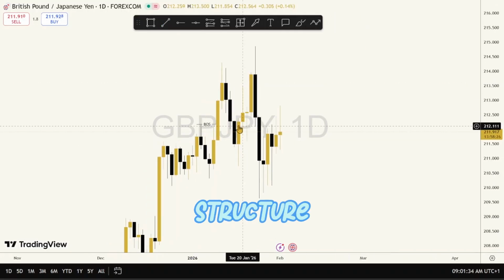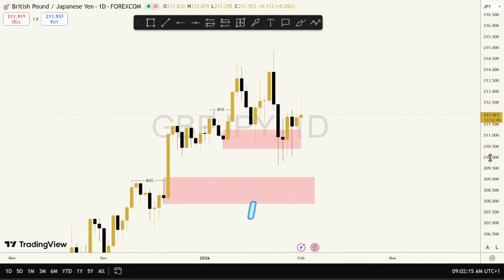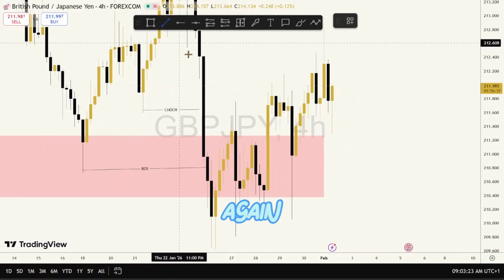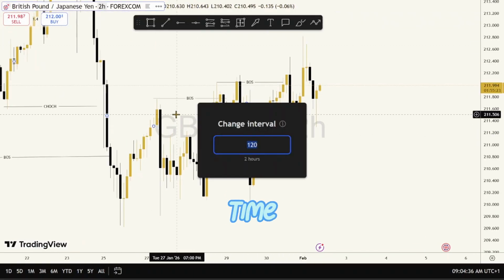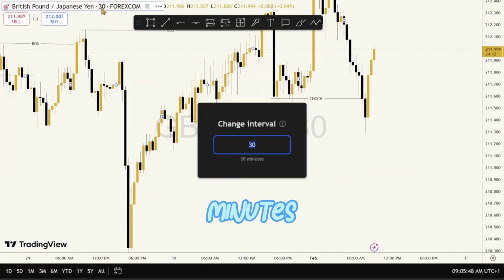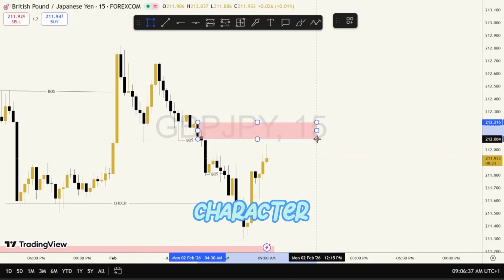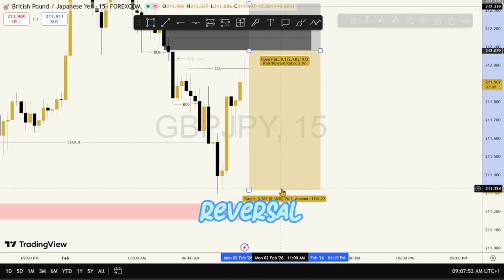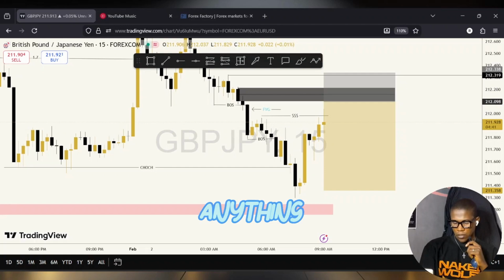London Session SMC Strategy | How I trade GBPJPY [live Analysis]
In this video, I break down my London Session SMC trading strategy using real market structure, liquidity, and BOS .

This is a full Smart Money Concepts (SMC) breakdown focused on the London Session.

I show:
– How I mark market structure
– Where liquidity sits before the move
– BOS & CHoCH
– My exact entry logic (no indicators)

This strategy is what I personally use when trading pairs like EURUSD, GBPJPY , and XAUUSD during London and New York sessions.

00:00 – Intro
00:32 – Higher Timeframe Bias
02:05 – Entry Confirmation
03:30 – Trade Execution

If this helped you,  Comment “SMC”